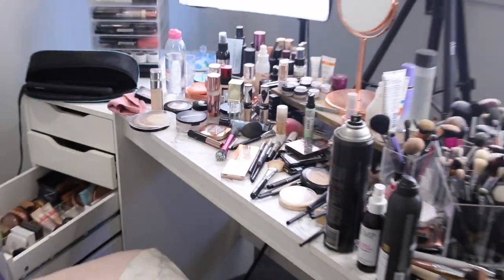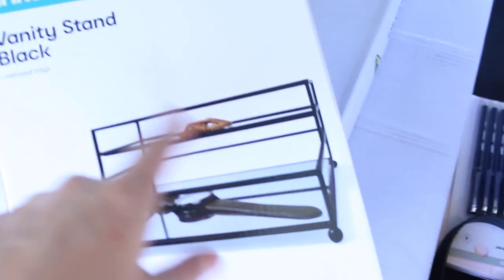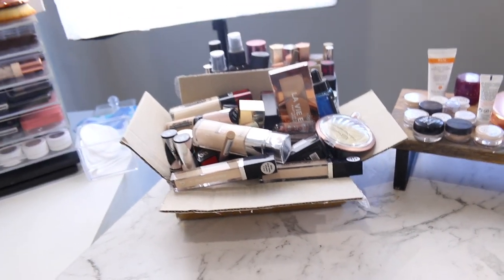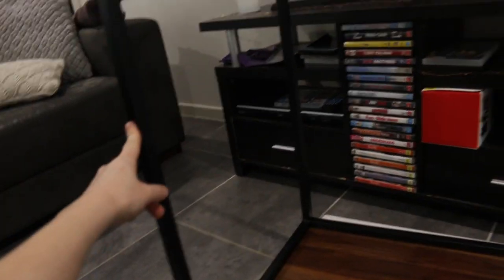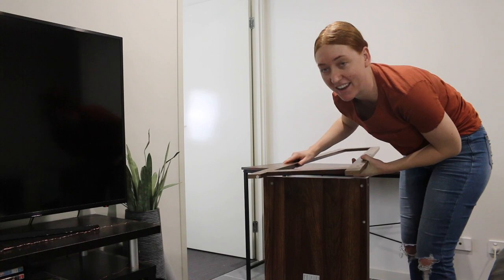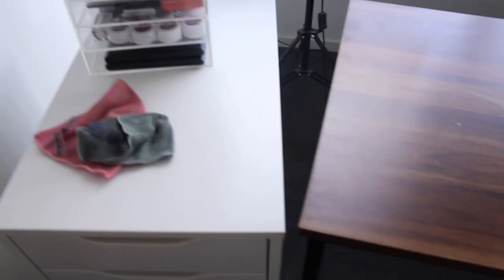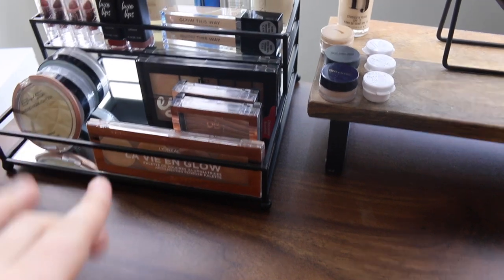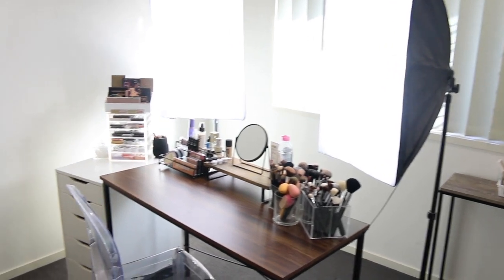Kmart Beauty Room Makeover | Clean & Organise With Me (Kmart Haul)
Hey guys, in todays video I am cleaning and organising my beauty room! This includes a little trip to Kmart where I get some new furniture and give my beauty room a bit of a makeover. Be sure you give this a thumbs up if you enjoy.